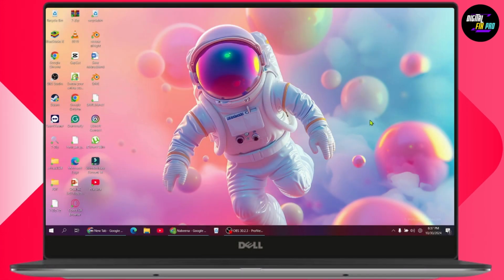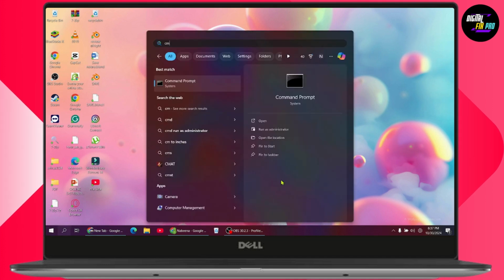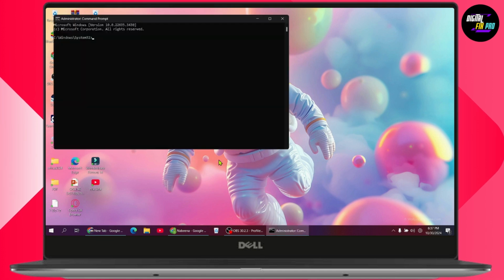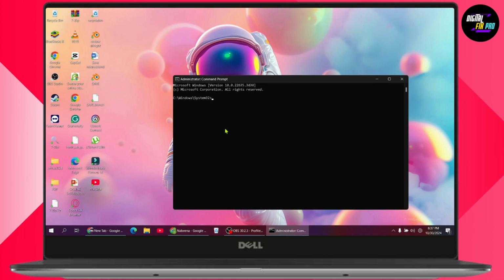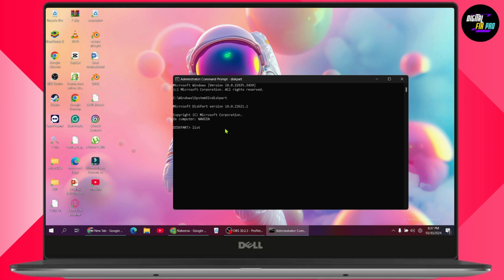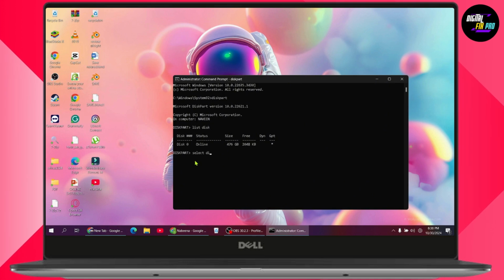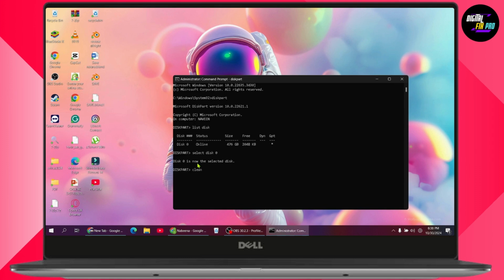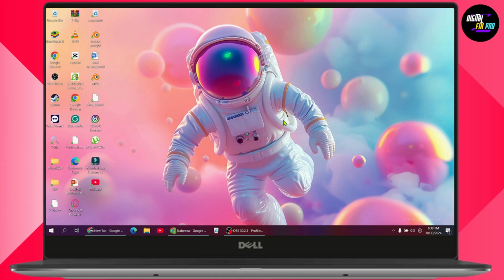Fix Windows Cannot Install Required Files Error 0x8007025D In Windows 10, 11, 8, 7 During Install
How To Fix Windows Cannot Install Required Files Error  In Windows 10,  11,  8,  7  During Install
Windows Cannot Install Required Files Windows 10
Fix Windows Cannot Install Required Files Error  In Windows 10,  11,  8,  7  During Install
Windows cannot install required files. Error code

Welcome to our troubleshooting guide on how to fix the "Windows Cannot Install Required Files" error during installation on Windows 10, 11, 8, and 7! In this video, we’ll walk you through multiple solutions to help you resolve this error and complete your installation successfully.

0:00 - Introduction
0:12 - Checking the Installation Media
0:24 - Verifying System Requirements and Storage Space
0:36 - Disabling Overclocking and Extra Peripherals
0:48 - Formatting the Hard Drive and Trying Again
1:00 - Conclusion